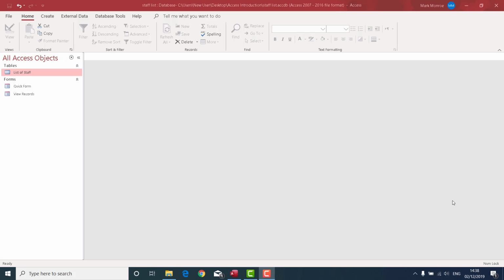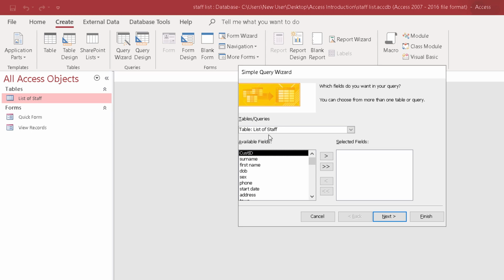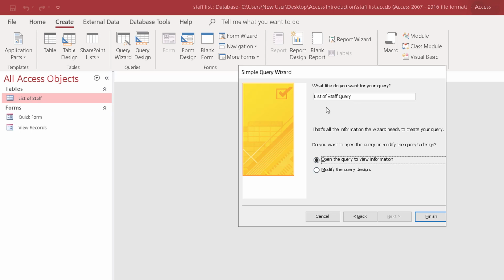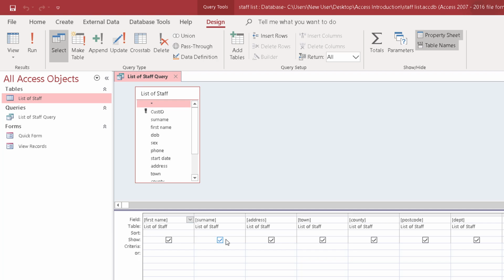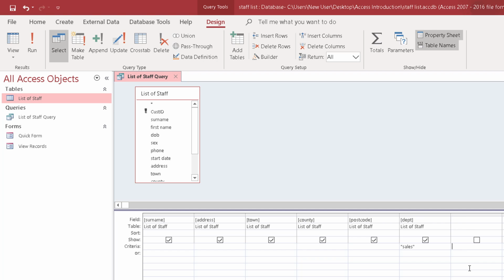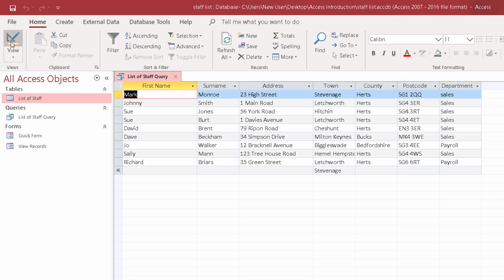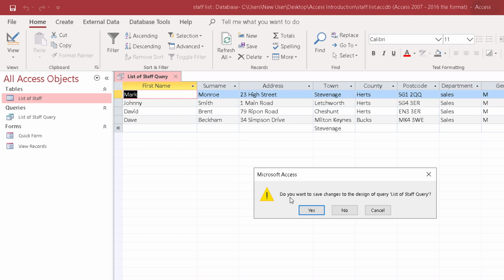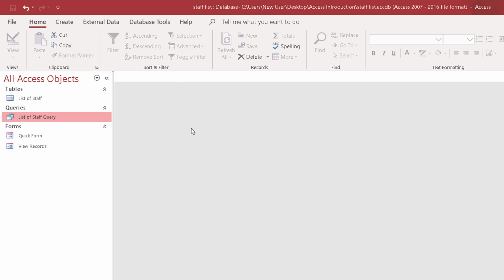Rapid Learning | Filter Data with Queries | Microsoft Access Course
Rapid Learn the Select Queries in Access.